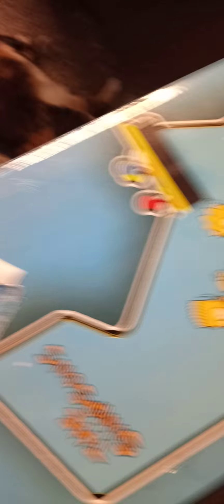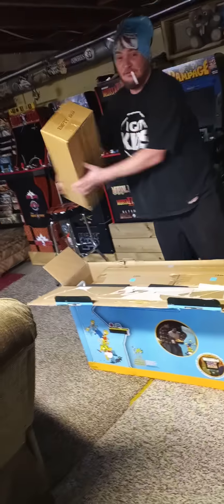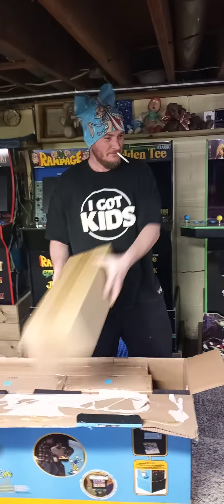the unboxing of Simpsons arcade 1up